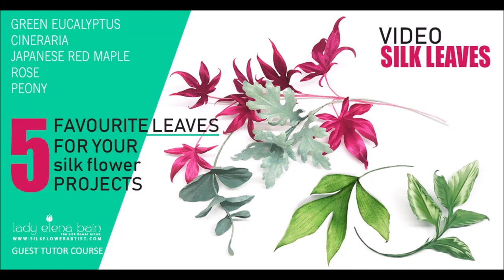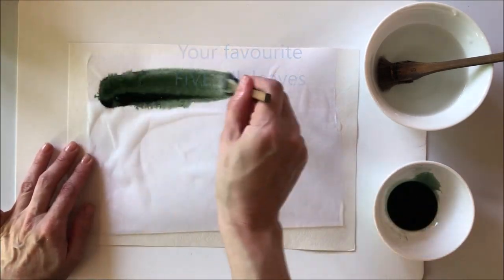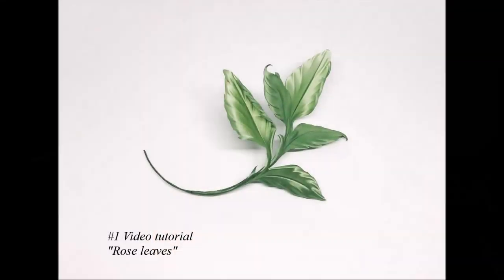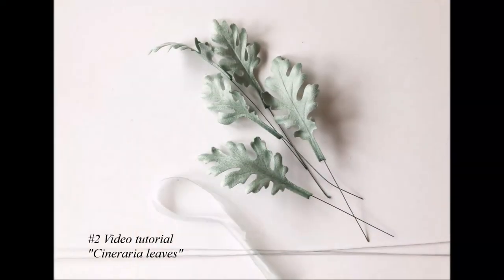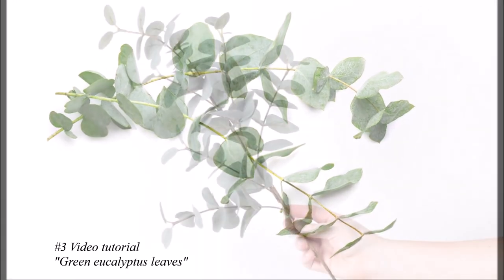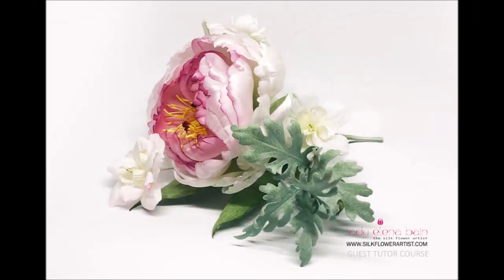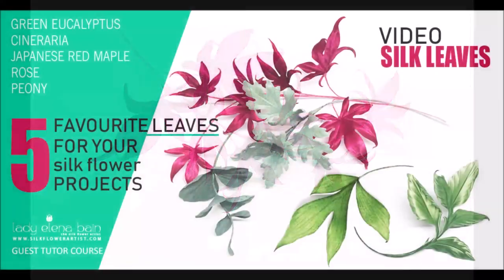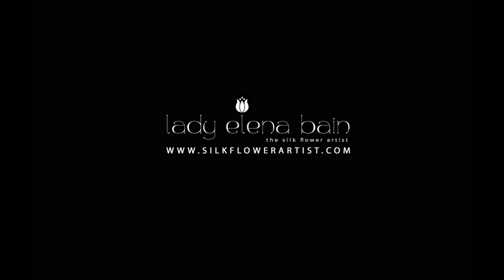Making Silk Leaves tutorial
Welcome to the Silk Flower Artist's new project Five Silk Leaves.

This is a step-by-step video tutorial for beginners in silk flower art. Your favourite five silk leaves in one video tutorial. If you are just starting your journey in flower making – this is your starting point !
Learning how to make silk leaves helps you master the “skill” and boost your confidence in silk flower art.

We've made this video tutorial in a simple way – you will be amazed how it is easy and fun to make silk flowers and if you have any questions - you can simply send us an email and receive a detailed answer.
If you would like to become a master of the silk flower art – get your copy of the “Five Silk Leaves” video tutorial and start creating within minutes!

Flower Making sounds interesting?